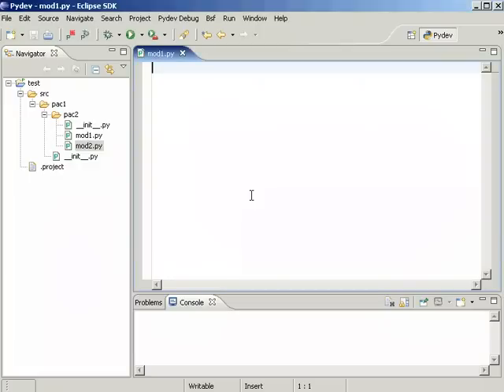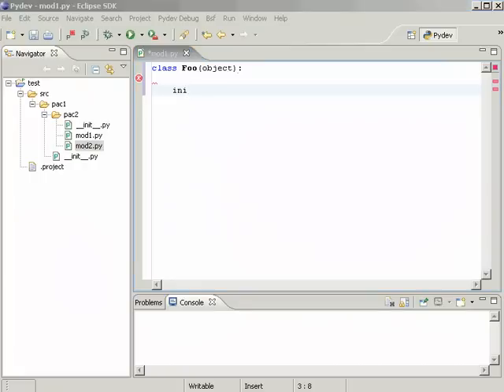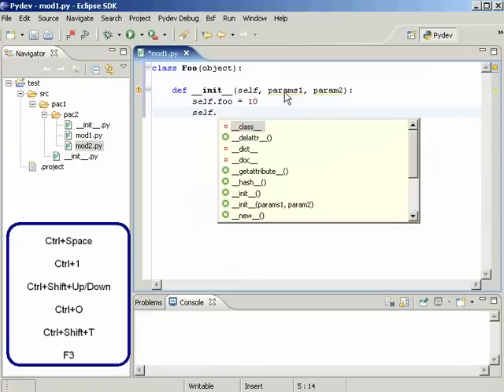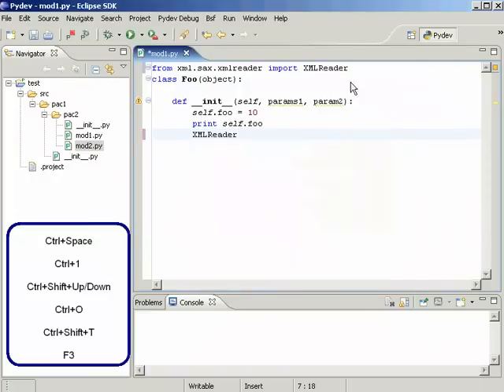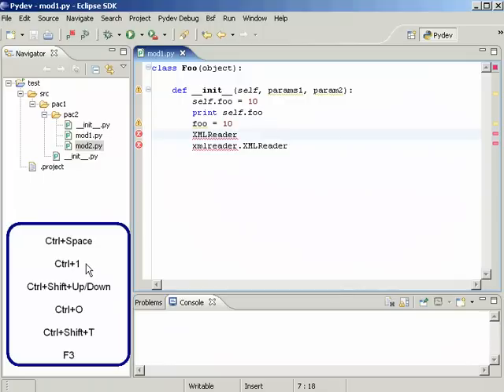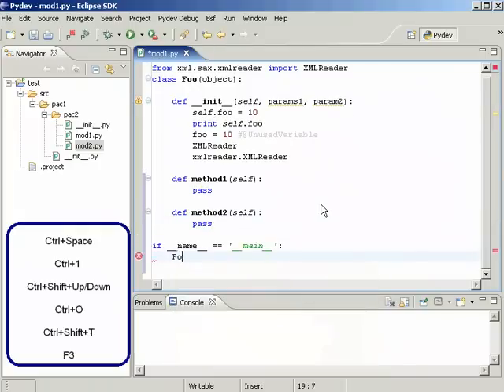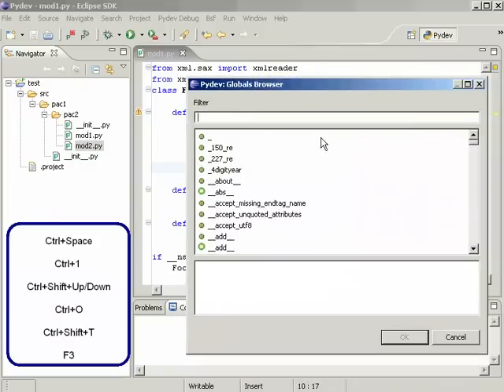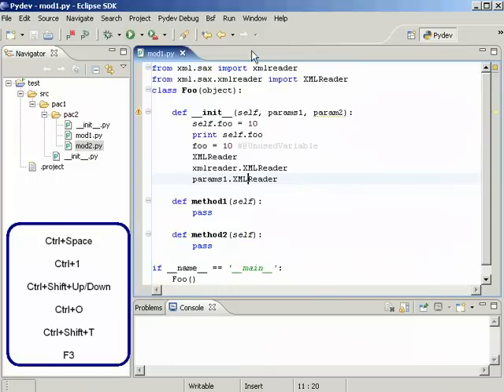Introduction to Aptana Pydev Extensions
Aptana Pydev Extensions is a plug-in that works with Aptana Pydev to deliver an enhanced python development environment, providing (among other features) code-analysis, code completion with auto-import, an excellent implementation of 'go to definition', remote debugging, 'quick-fixes', etc.
This video passes through some of the 'power-features': its many code-completion flavors, helpers to navigate through source code, code analysis and quick-fixes.